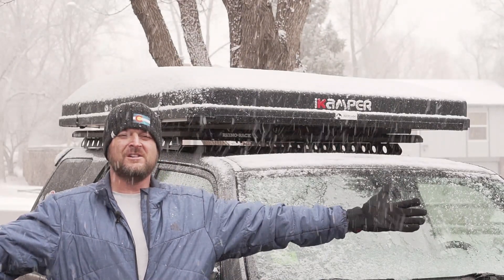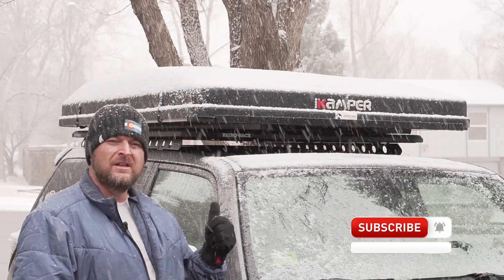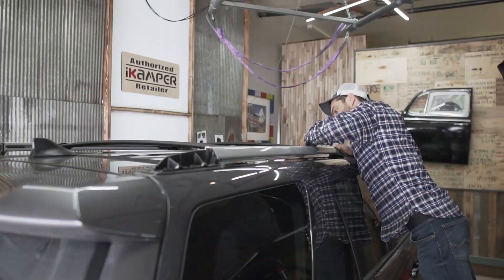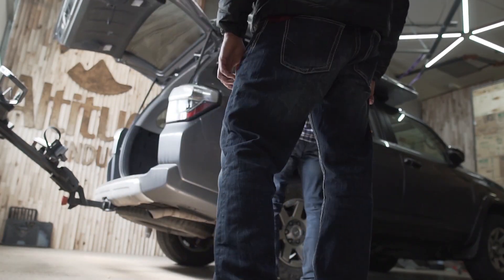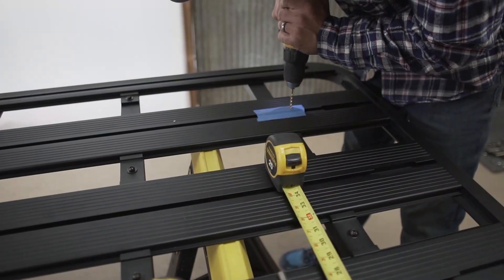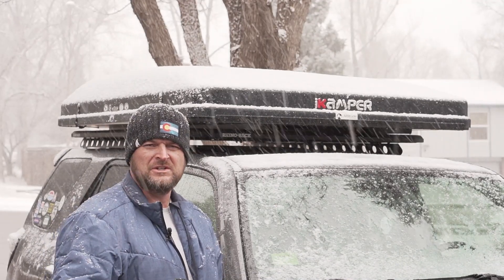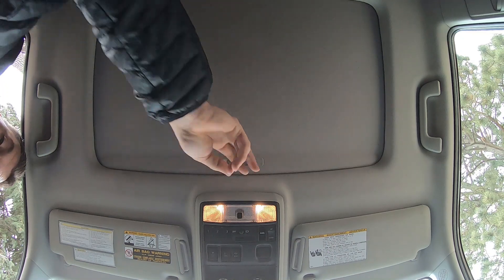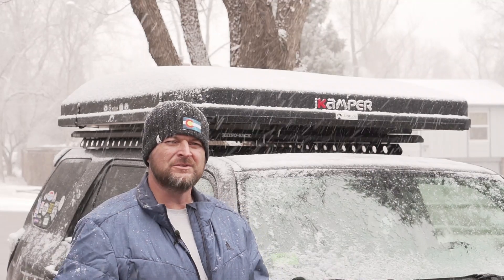iKamper Skykamp Install Update! Rhino-Rack Pioneer Backbone 4Runner RTT @ Altitude Industries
Just a quick update on the iKamper Skycamp install on the Rhinorack Pioneer Backbone system. Now with more info!!